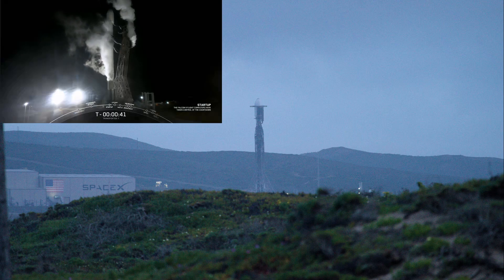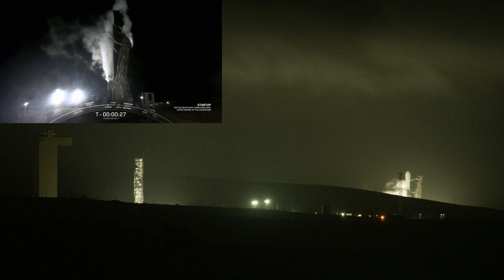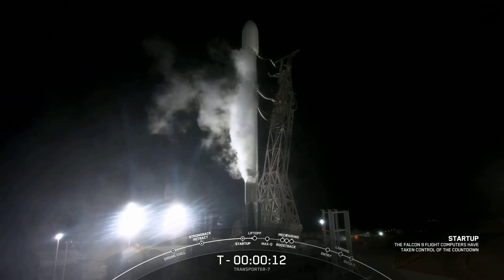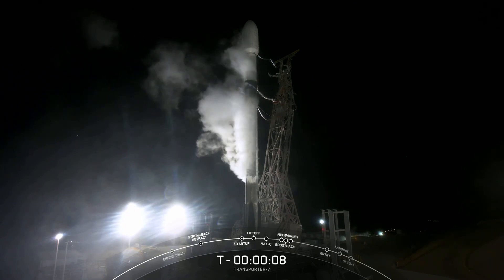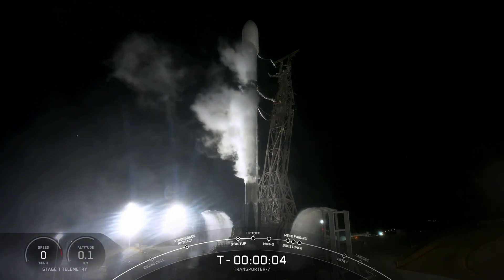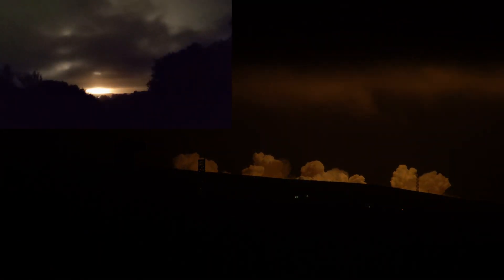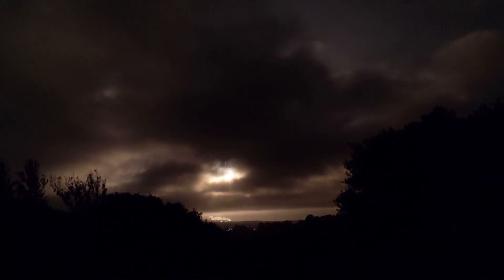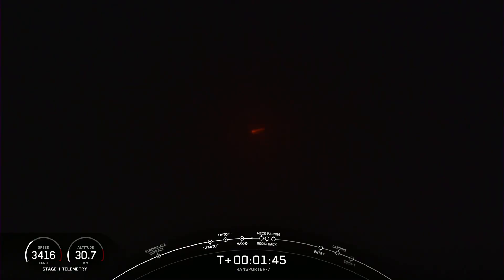4K SpaceX Night launch w/landing! Vandenberg/Transporter 7 multi-camera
A night launch is a super HDR event, so I mix a close-up fast exposure camera with the wide and bright view, and show liftoff, some climb and landing of the 1st stage.  There is some marine layer but we see it and it lights up the clouds well.  I also mix in some from the SpaceX official feed, and audio of the crowd up at the Prison viewpoint (where you can see the tower) including a small boy parked next to us.    The middle is removed as I watched rather than made video.  I will write up notes on the huge challenges of photographing this.

0:00 Intro
0:38 Ignition
0:57 Into marine layer
1:23 Closeup
1:39 Wide view
2:30 Landing
3:09 Boom